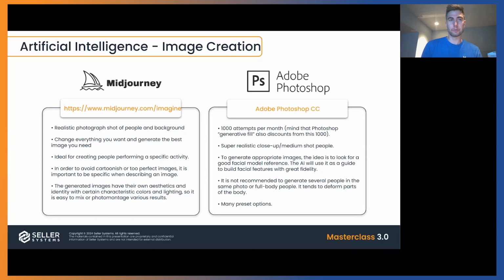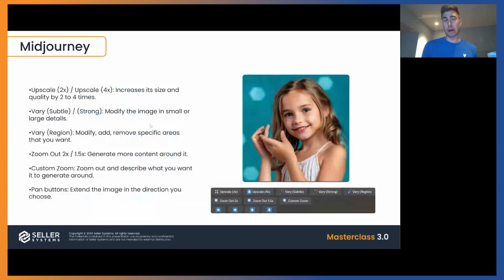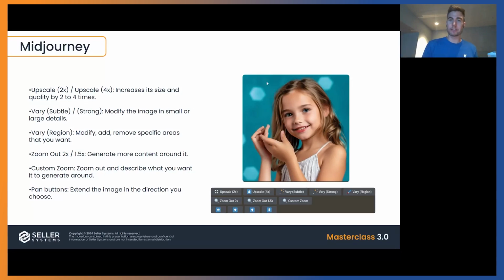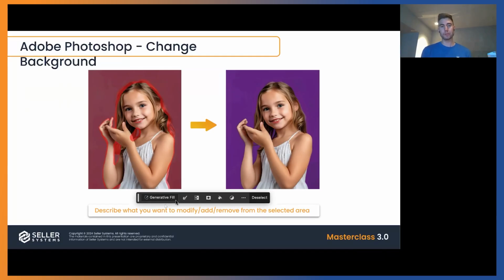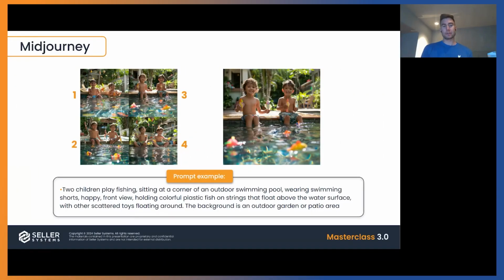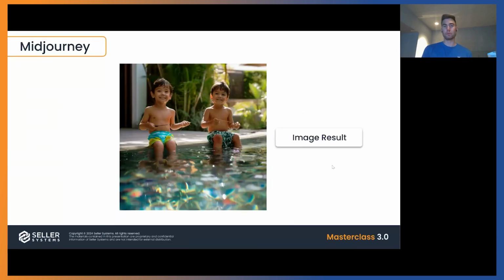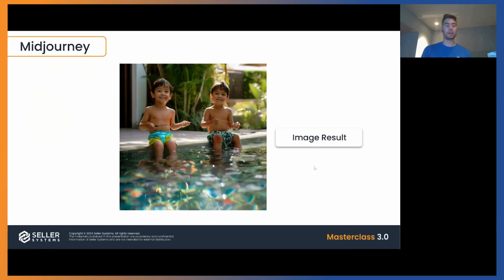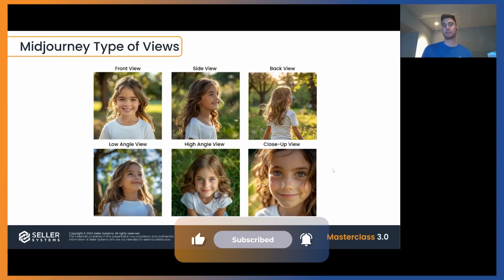Boost Your AMAZON Sales with AI Images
Boost Your AMAZON Sales with AI Images by creating stunning secondary and lifestyle visuals quickly and cost-effectively. In this video, Anthony, a lead coach at Seller Systems, walks you through the step-by-step process of combining Midjourney, Photoshop, and Adobe Suite.

Chapters:
00:00 - Using MidJourney for Amazon lifestyle images
00:49 - Creating images with MidJourney & Photoshop
01:33 - Refining selections and variations in MidJourney
01:58 - MidJourney options: upscale, modify, zoom out
02:43 - Using the pan function for expansion
03:13 - Modifying images with Adobe’s generative fill
03:47 - Refining MidJourney images
04:28 - Adjusting for realism
05:13 - Modifying elements and descriptors
05:33 - Changing backgrounds and details
06:00 - Setting realistic AI design expectations
06:34 - Expanding and modifying colors with pan